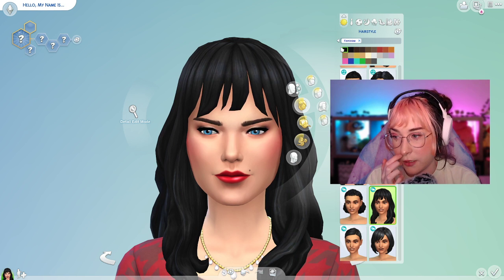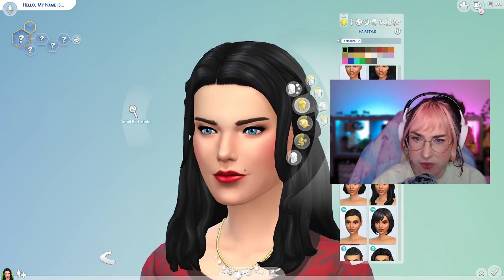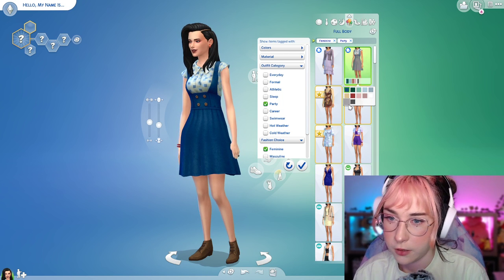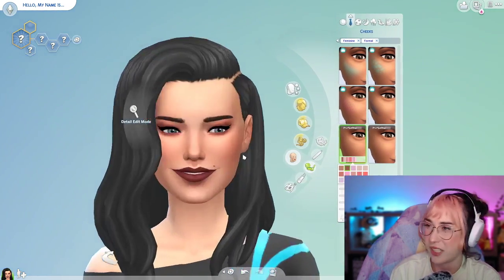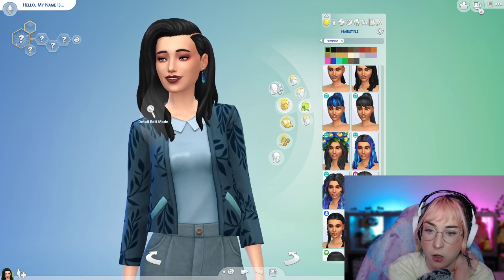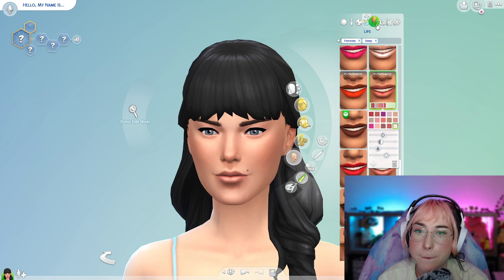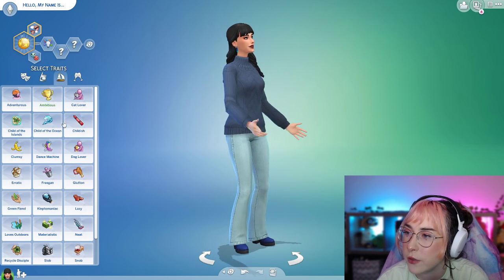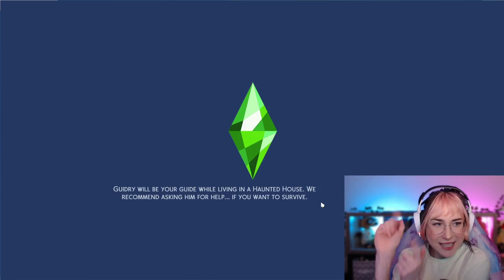new sims 4 pack! dream home decorator! (6-1-21)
Twitch VOD - Koopakaya
Broadcasted live on Twitch

"dream home decorating"
Date: June 1, 2021
Games played: The Sims 4 Dream Home Decorator